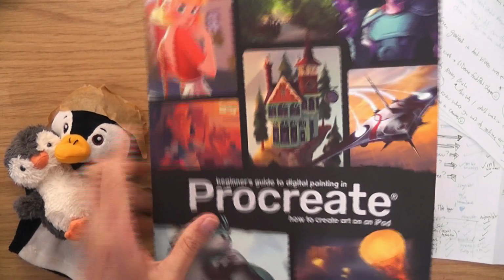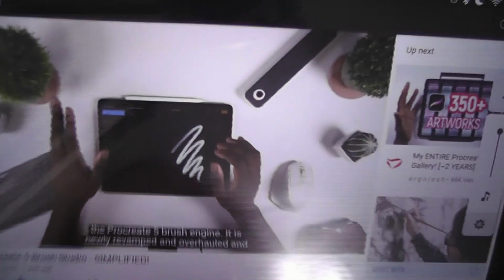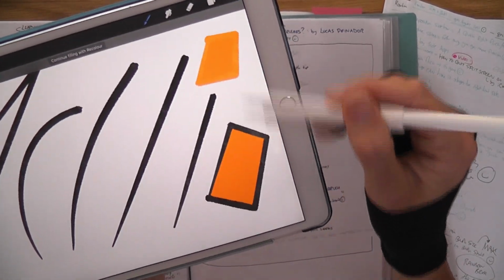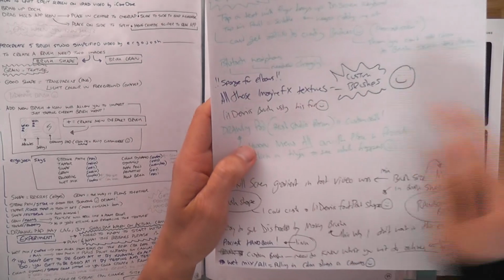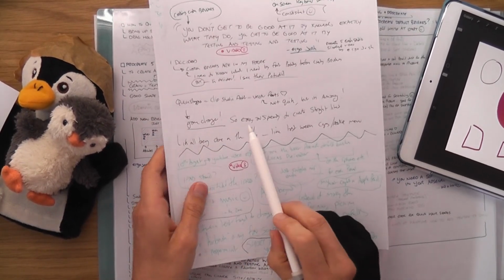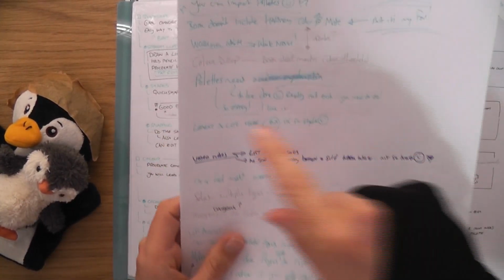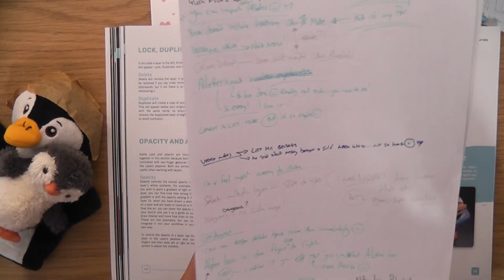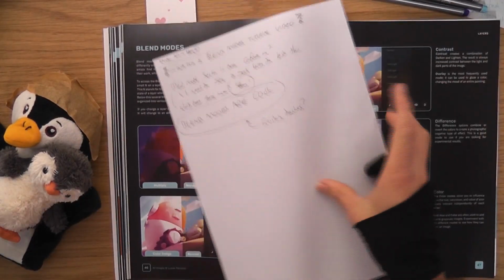Learning Procreate Week 2 • Studying with Beginner's Guide to Digital Painting in Procreate Art Book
Peter the Penguin's back once again, as we continue my learning Procreate adventures, with the art book Beginner's Guide to Digital Painting in Procreate by 3dtotal Publishing.

The Seas starting to get a bit rough out here, think we may need to get a couple life jackets helicoptered out to us lol

In this one, I talk about so stuff like:

Creating lilDENNiS Fur Brushes,
How some things are Only Easy When You Know How,
Computer Glasses and Bluetooth Headphones,
Quickshapes are a Game Changer,
How do you Hold The iPad Pro while Drawing?,
Recommended YouTube Procreate Video Tutorials,
Things Missing from The Book,
How You Need to Try Things to Understand How They Work,
Some Gestures have me on Edge,
Is Food a Distraction?,
The Confusion of Blend Modes,
and how When You Rush You Delay.

If you have any thoughts, please plop them in the comments :)

• LINKS •
Beginner’s Guide to Digital Painting in Procreate, by 3dtotal Publishing